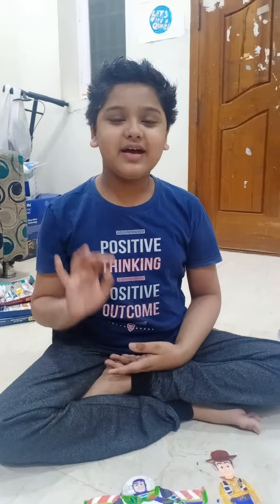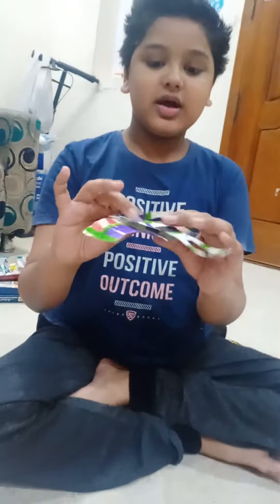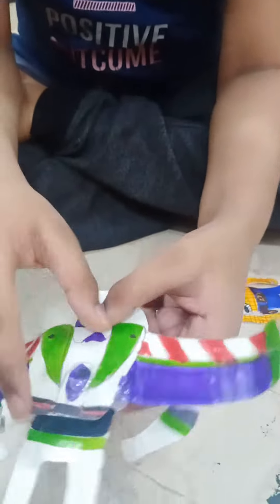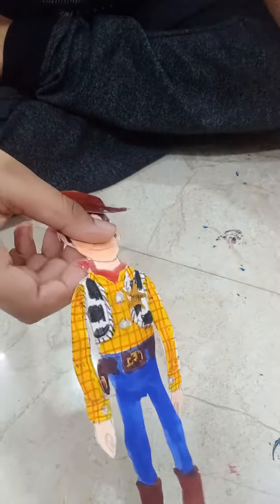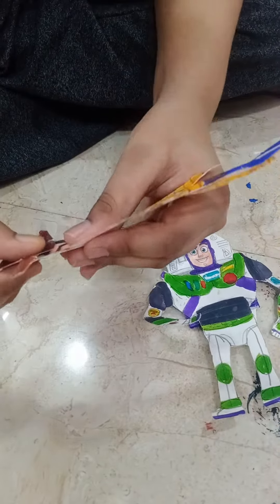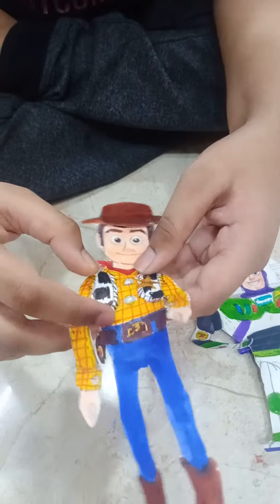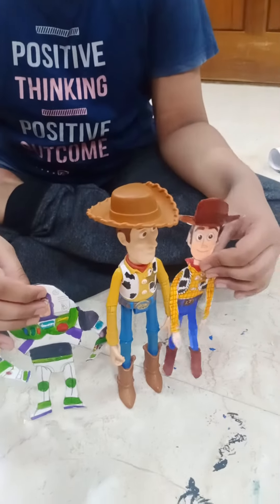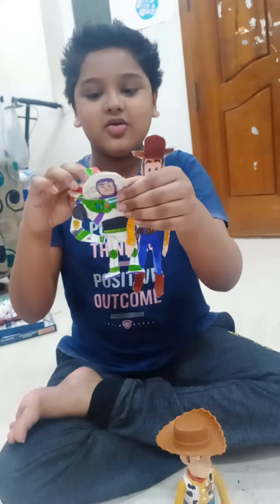Woody And Buzz Lightyear 2d Paper Model.